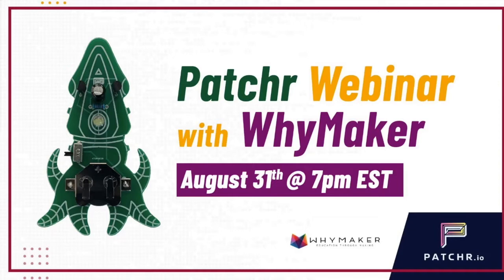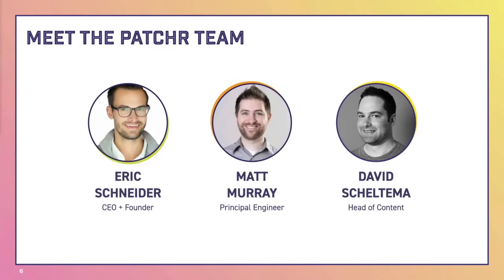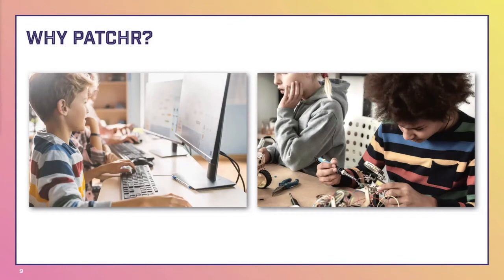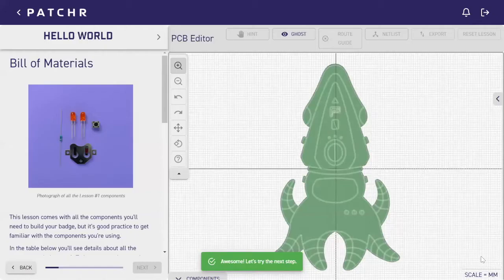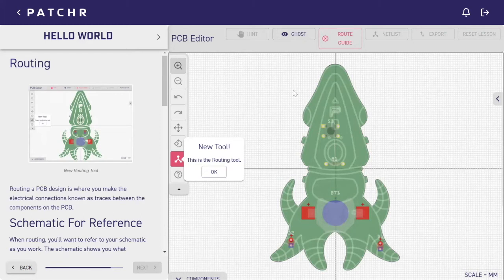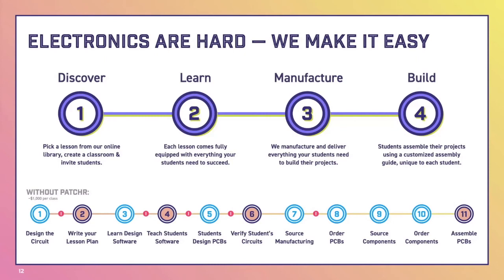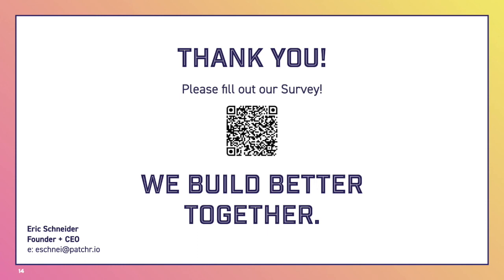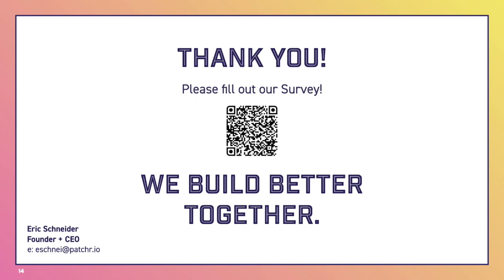Patchr EDU Webinar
Learn how Patchr is helping educators transform how they are teaching technology in and out of the classroom. With Patchr, students develop technical skills for a successful career in STEM.

What You'll Learn:
1. How to use Patchr in your classroom.
2. What it's like to take a Patchr Lesson.
3. Why we believe Patchr is the future of STEM learning.

About Us:

From basic circuits to complex PCB designs, Patchr teaches students the technical skills to successfully build custom electronics. Each student learns concepts and techniques to build real electronic devices. After each lesson, the projects are manufactured and sent directly to your classroom.